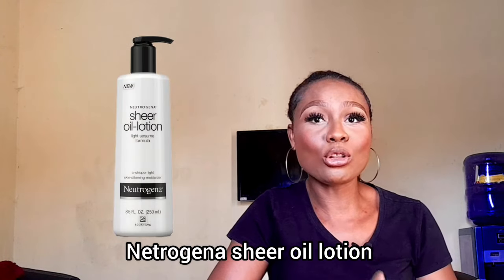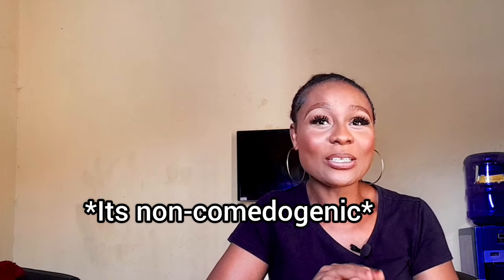Achieve Radiant Beauty: Best Body Lotions for Dark, Caramel, melanin Skin Tones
In this video, we will review and recommend the top body lotions that are specifically formulated to cater to your professional skincare needs. From deep hydration to even skin tone, we've got you covered! Watch now and discover the perfect body lotion to enhance your natural beauty.

best body lotions for dark skin caramel skin tones flawless skin